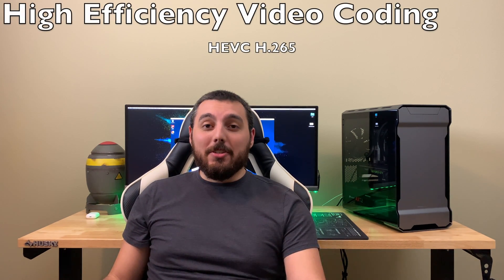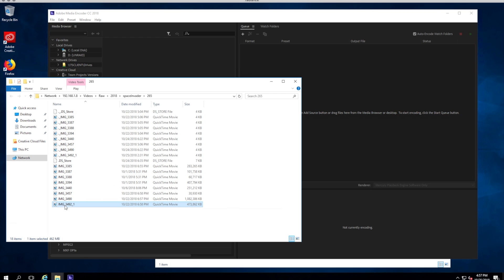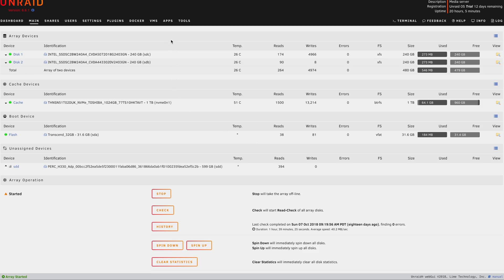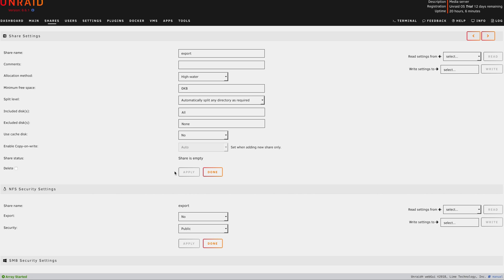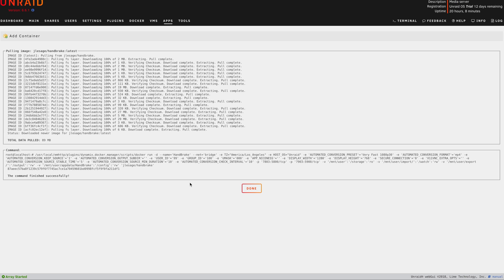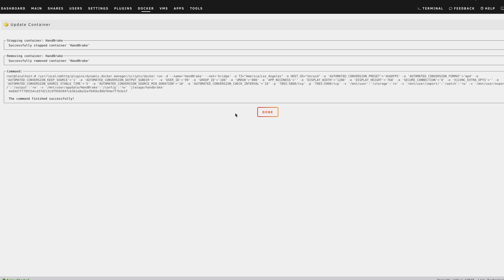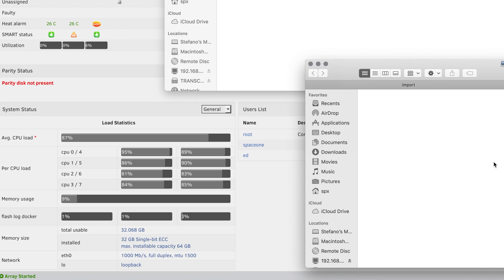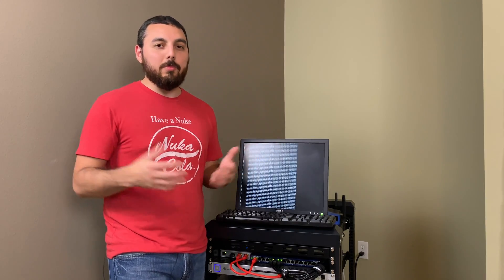Media Encoding Server - Import H265 into Final Cut Pro X at 4k 60FPS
Because Final Cut Pro X does not support HEVC at this time, I was delighted to stand up a Media Encoding Server using unRAID and handbrake to automatically encode video in a watch folder.  This turned out to be pretty fun and cool.

Key Moments
The How To part: 03:18
The Process part: 08:28